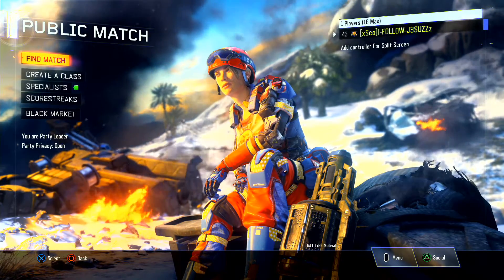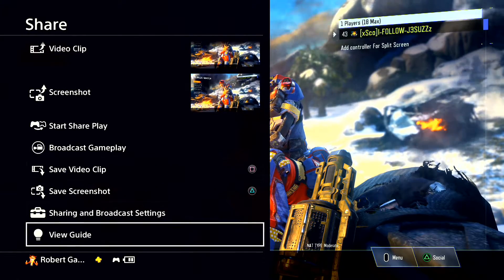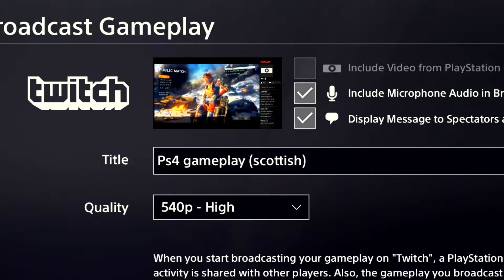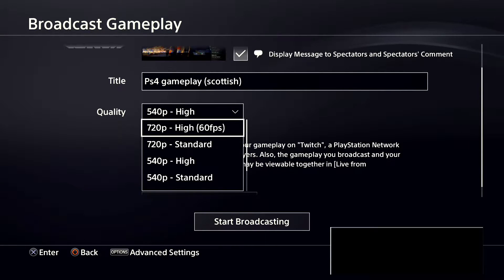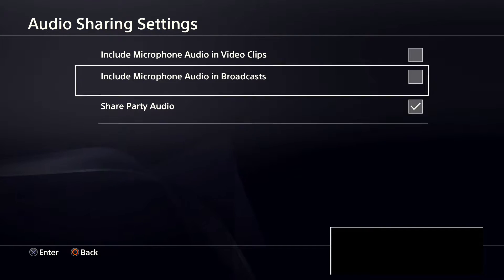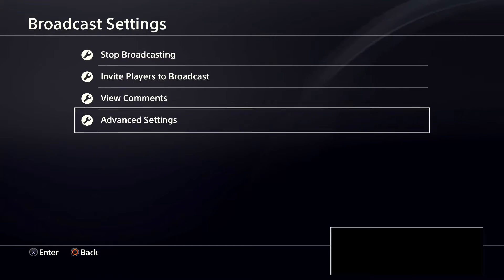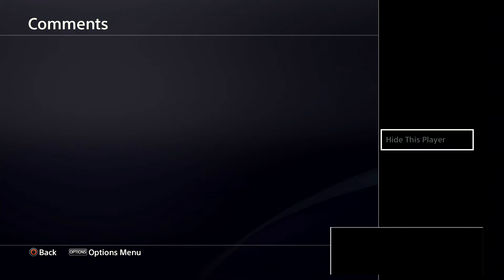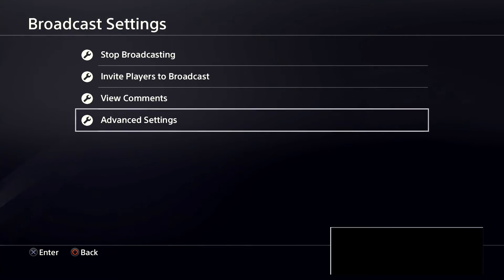How To Livestream On PS4 (EASY)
Socail Media
Enjoy The Video Guys and leave a like :D

(My Rights)
## Activision ## Treyarch ## Infinity Ward ## Rockstar Games ## All Company##